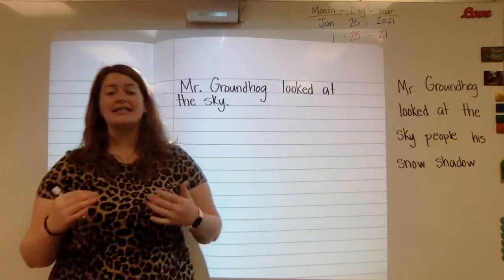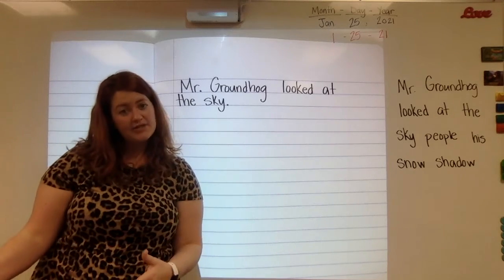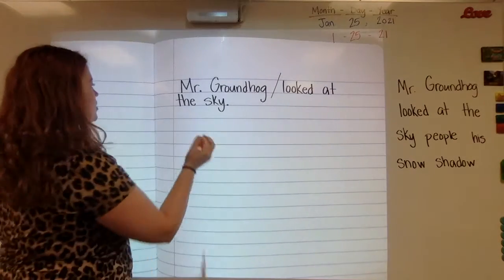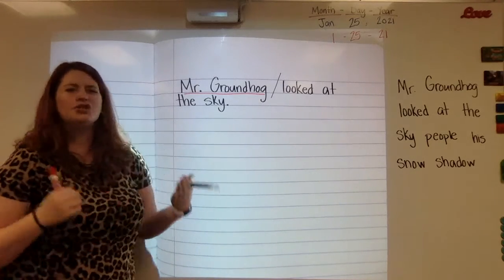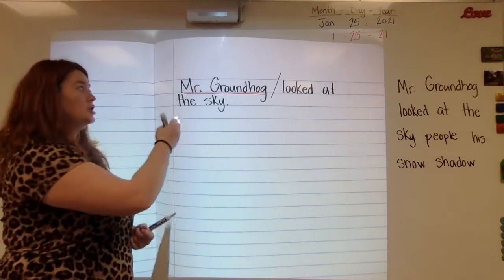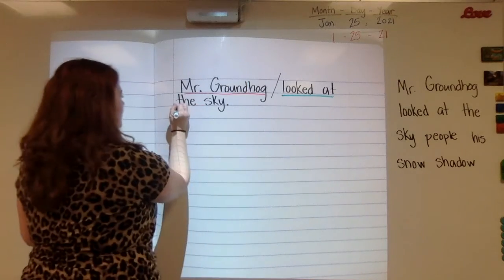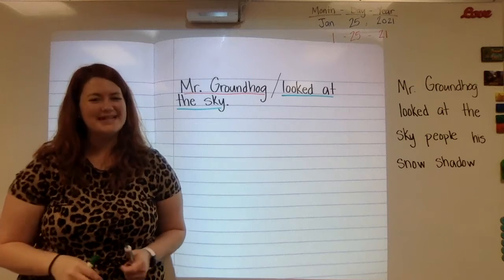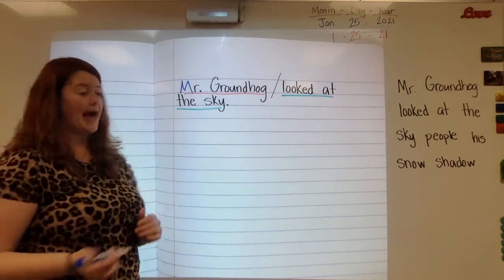Sentence of the Day 1-25-21